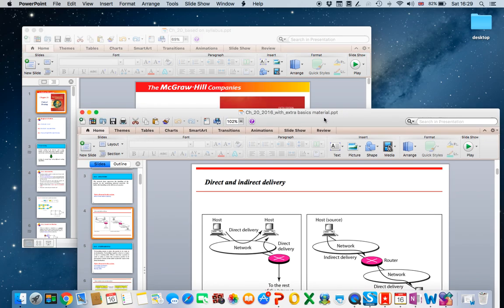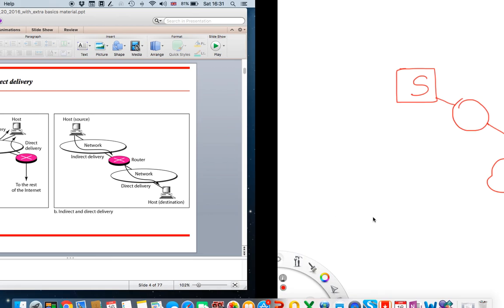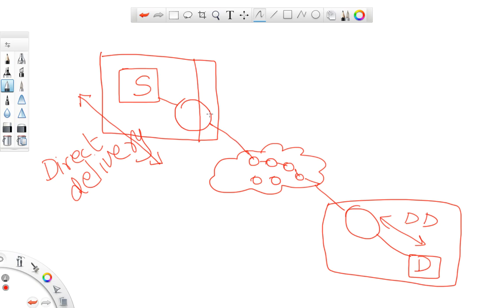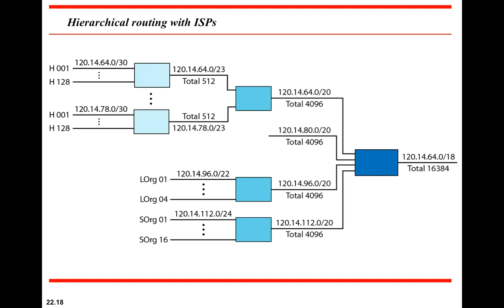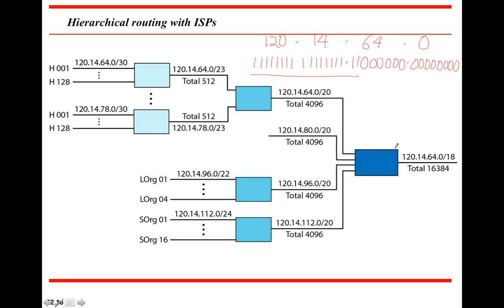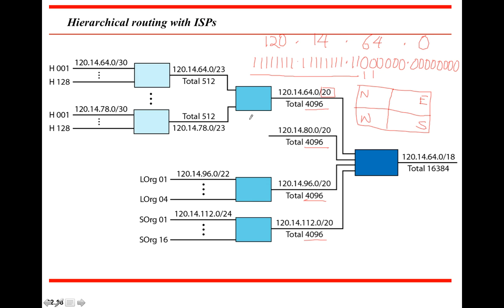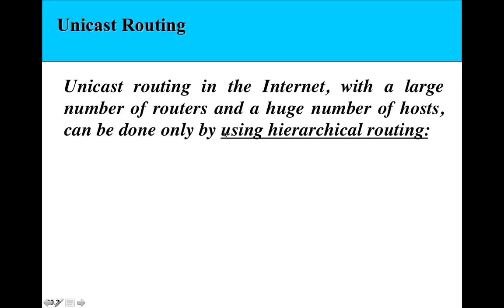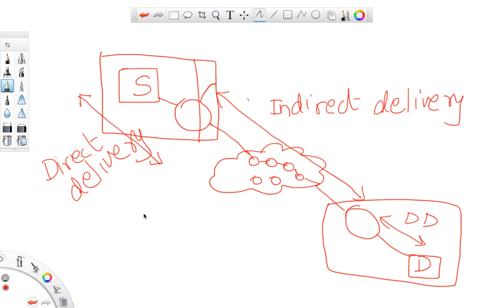4 1 Unicast Routing Introduction